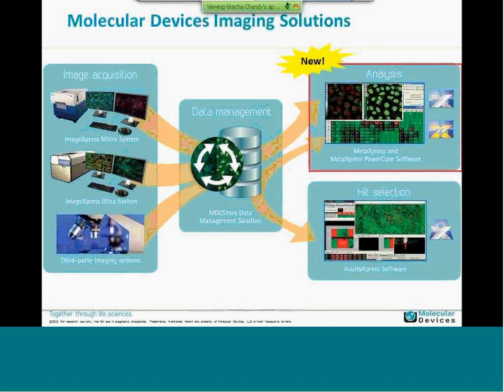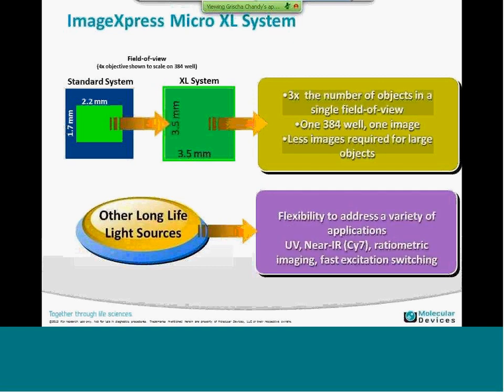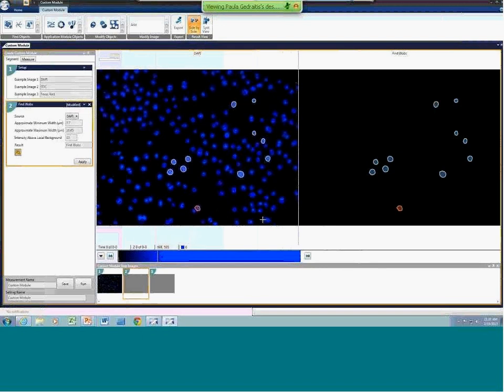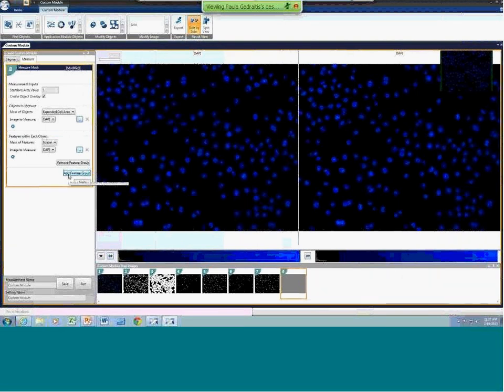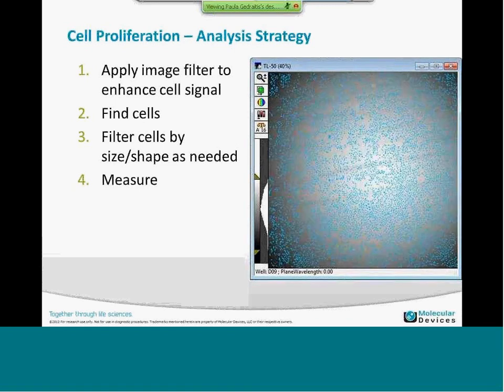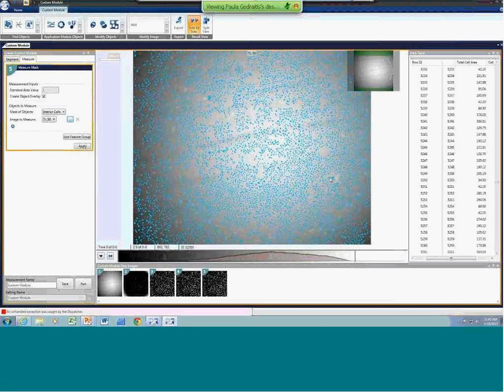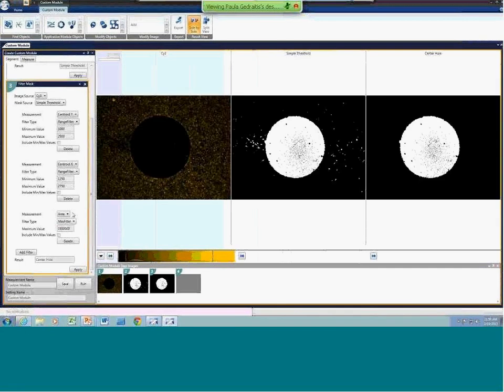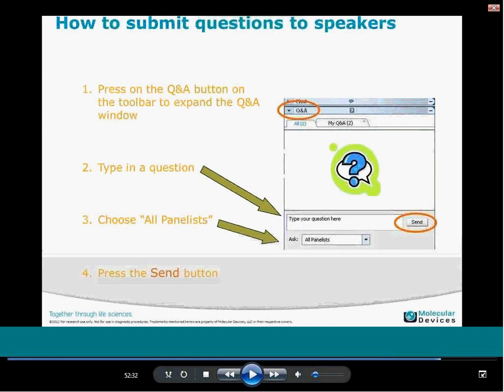Take analysis into your own hands create custom modules with MetaXpress Software 5.0